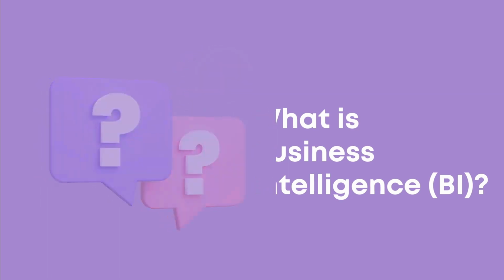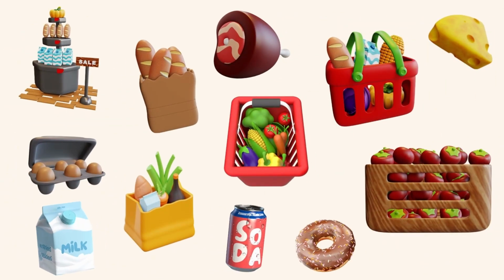Power BI For Kids - Introduction [2022]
This video will introduce Power BI and Business Intelligence to kids in simple terms. The video gives an overview of Power BI and Business Intelligence in general while emphasising why it is important for kids to learn Power BI and acquire BI skills from an early age.

0:00 Introduction to Power BI for Kids
0:31 Introduction to Business Intelligence with an example
1:46 Overview of Power BI capabilities
2:10 How Power BI works with an example
3:19 Why should someone learn Power BI